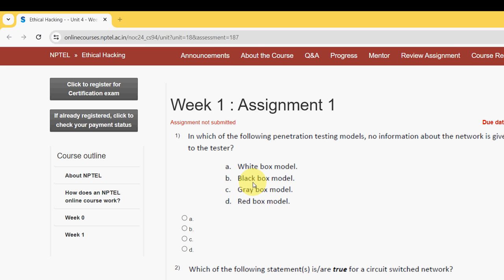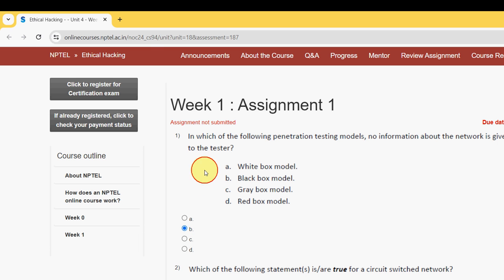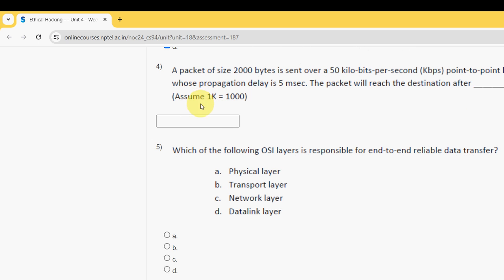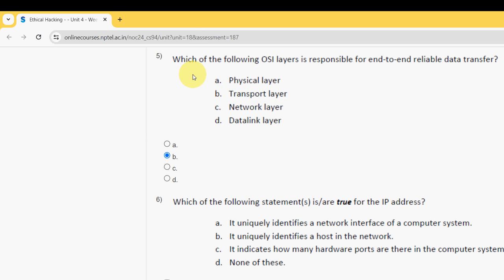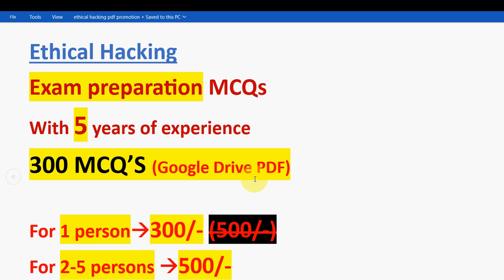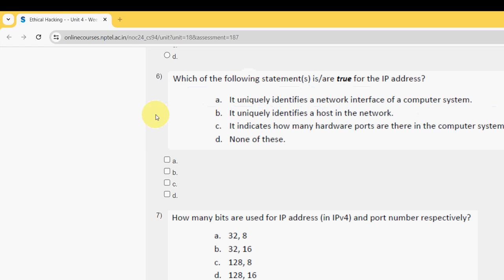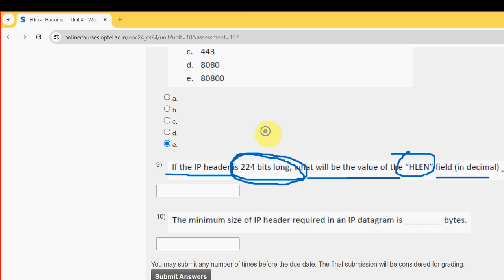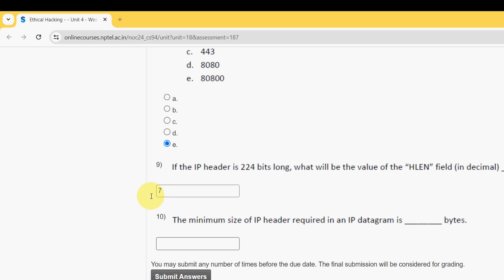Ethical Hacking || NPTEL Week-1 Assignment Answers 2024||JULY-OCT